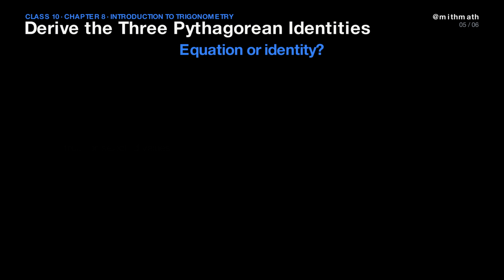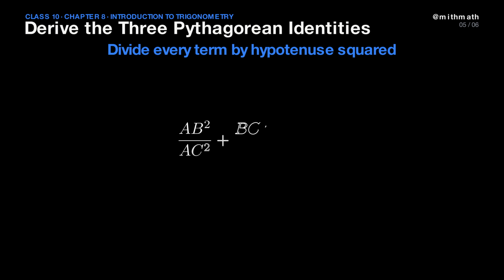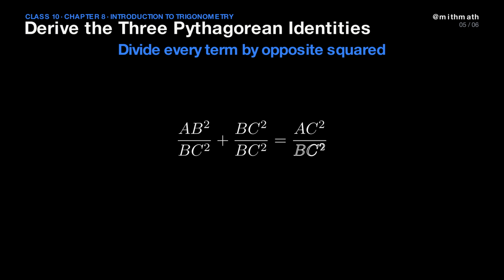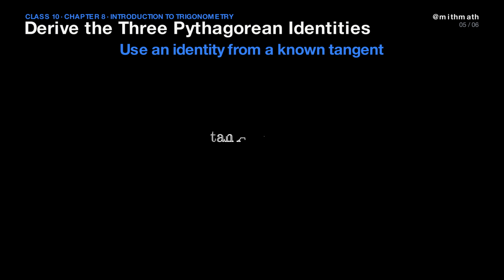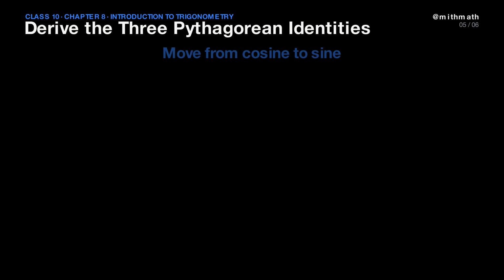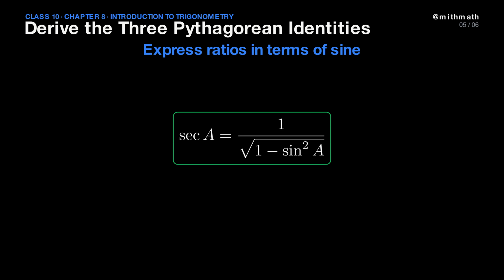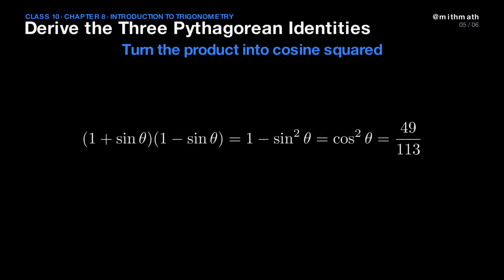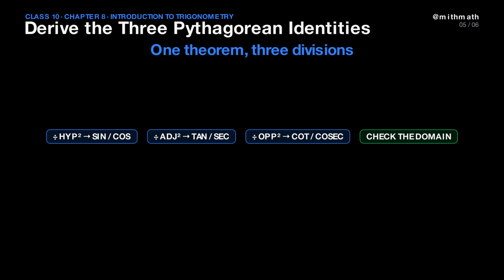Ch 8 Lesson 5: Trigonometric Identities Derivation Class 10 Maths Trigonometry NCERT CBSE 2026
✔️ Class: 10th
✔️ Subject: Mathematics
✔️ Chapter: Chapter 8 Introduction To Trigonometry
✔️ Topic Name:
✔️ Book: NCERT

We carefully preserve the correct domain for each identity (tan/sec undefined at 90°, cot/cosec undefined at 0°) and use the identities to express any ratio in terms of another, exactly as NCERT Example 9 requires.

📘 Covers: NCERT Class 10 Maths Chapter 8, Section 8.4, Example 9 (book pages 128–129) ✅ Learn: derivation of all three Pythagorean trigonometric identities, correct identity domains, expressing one ratio in terms of another using identities

Perfect for "trigonometric identities derivation class 10," "sin square cos square theta proof," or "1+tan square A = sec square A proof."

Here, every chapter is explained step by step with clear visuals, smooth animations, worked examples, common mistakes, and quick practice questions. The goal is simple: help students understand the idea behind each method, not just memorise formulas.

This channel covers the full Class 10 Maths syllabus chapter by chapter, including Real Numbers, Polynomials, Pair of Linear Equations, Quadratic Equations, Arithmetic Progressions, Triangles, Coordinate Geometry, Trigonometry, Circles, Areas, Surface Areas and Volumes, Statistics, and Probability.